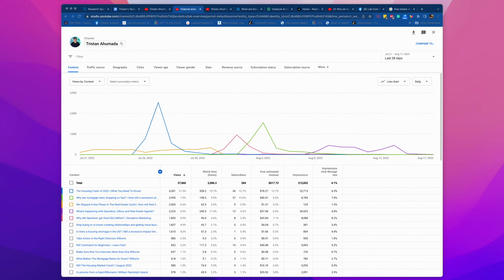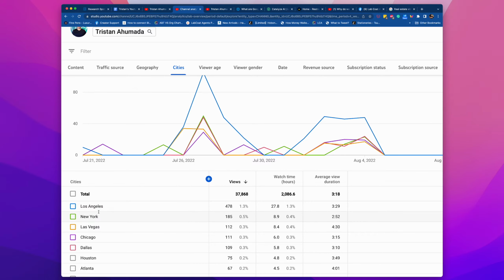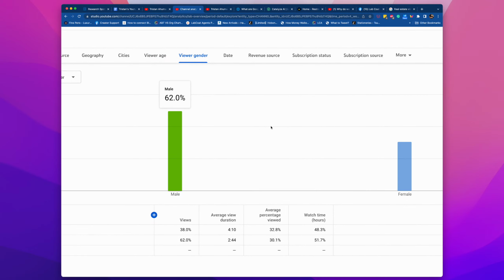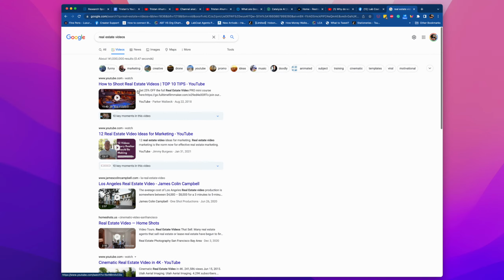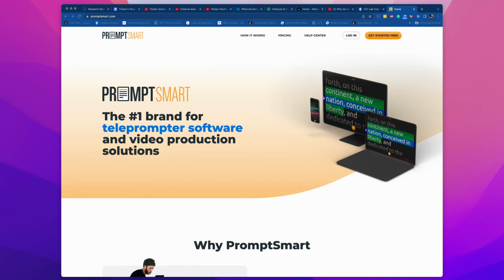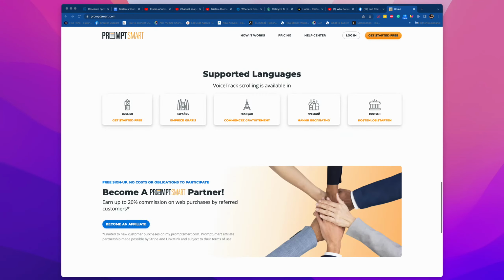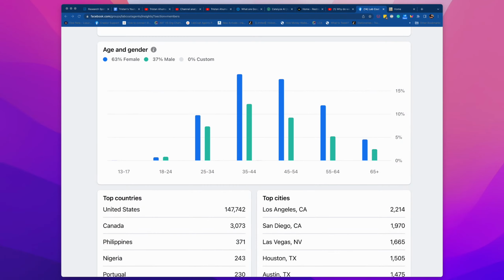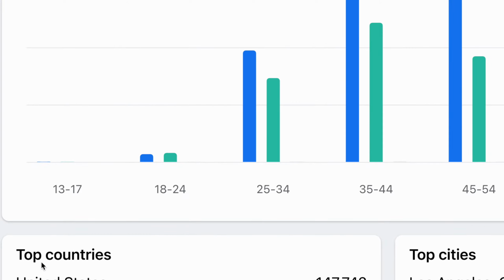How to shoot video to grow your brand and business | Fall 2022 Edition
The hardest part of shooting a video is shooting a video. For some reason when it comes to shooting video for your business it never gets done consistently. It's not just you.

Picking up the camera to shoot video comes down to getting comfortable with the process. I've got these three steps to shooting video for your business that will help you stay consistent.

Timestamp:
0:00 - Intro
0:10 - 4 things when it comes down to video
1:20 - Shooting video can be a little scary
1:58 - Number 1 Identify who is my audience
2:16 - Analytics
3:57 - The average real estate agent is 66% of female and the average age is 56 now
4:25 - Who are you targeting what is that demographic
4:46 - Number 2 Reconnaissance work
6:07 - Number 3 Outlining
8:17 - Number 4 You've got to find some consistency
9:22 - Write down when to shoot video
10:27 - Find your audience
10:49 - Back end of Labcoat Agents 63% female 37% male
11:07 - 66% our female real estate agents
11:33 - It's important to start paying attention to the data
11:41 - Find some time to research as a reconnaissance
11:48 - Outline these things
12:00 - Show up weekly same time same day
12:10 - Conclusion